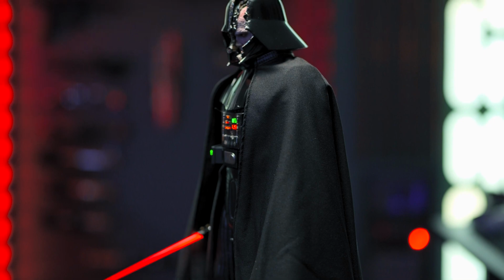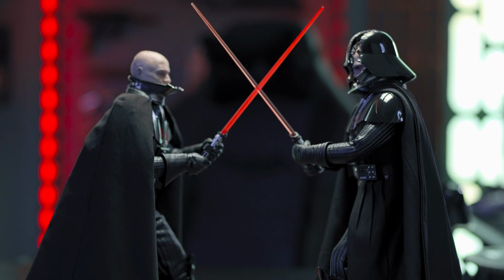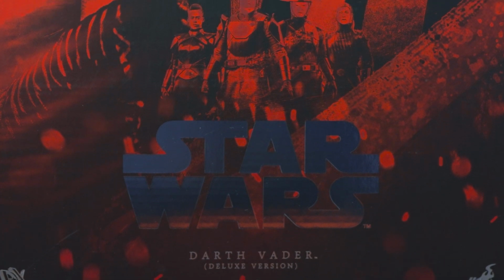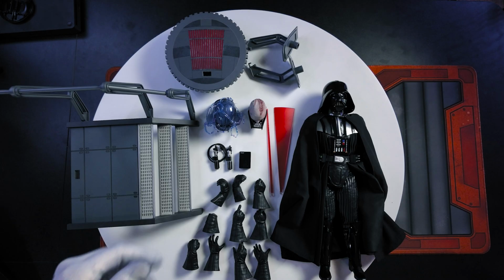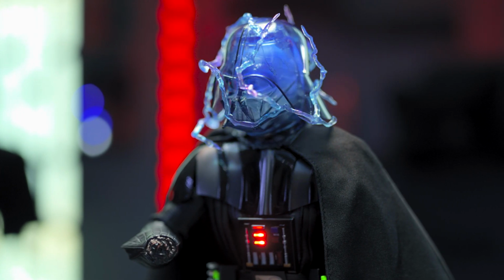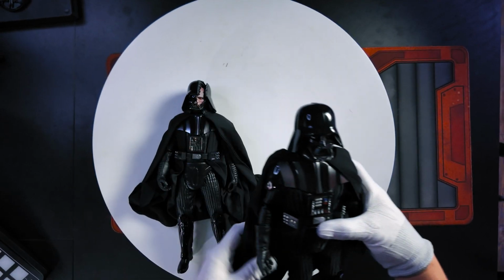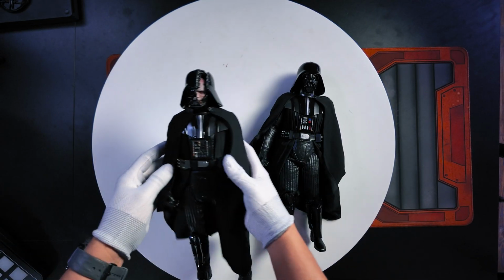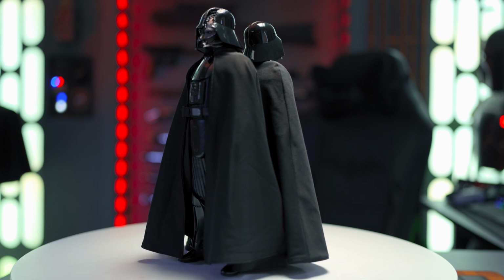Which Is The Best Star Wars Hot Toys Darth Vader Figure? OWK DX VS ROTJ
Today by request I am going to find out which is the best Star Wars Hot Toys Darth Vader Figure. Is it the Obi-Wan Kenobi Darth Vader DX Deluxe Figure? Or the Return of the Jedi 40th Anniversary Deluxe Figure?